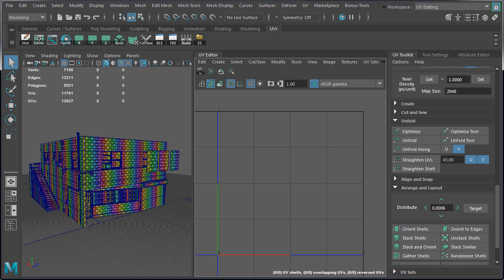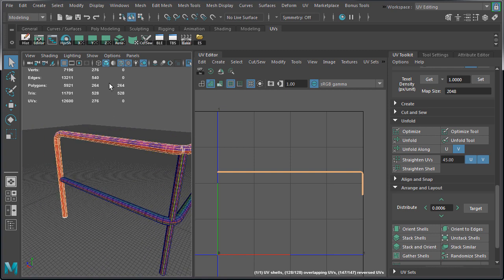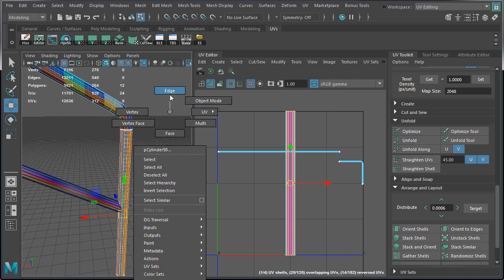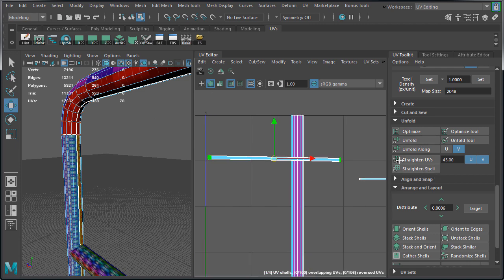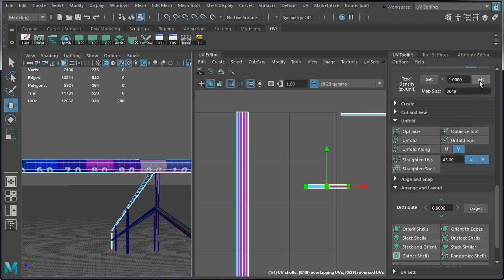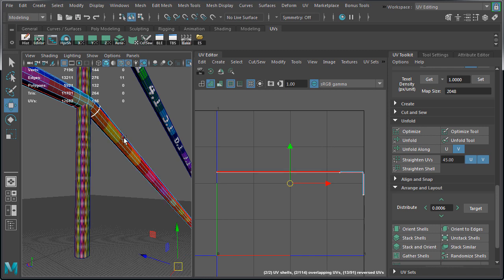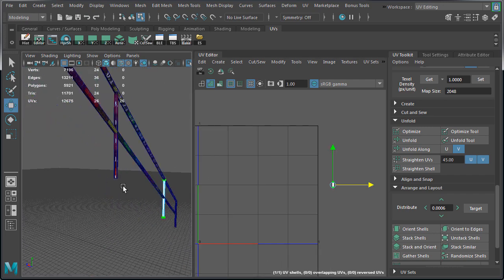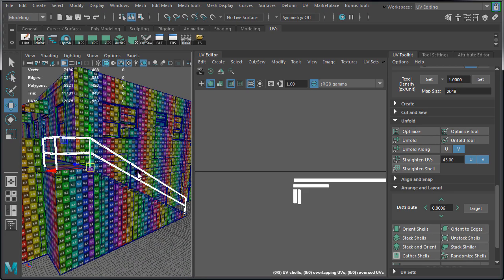Miami Corner Store Part 3/3 - 3.12: UVing Railing - (Free Course for Maya/UE4)